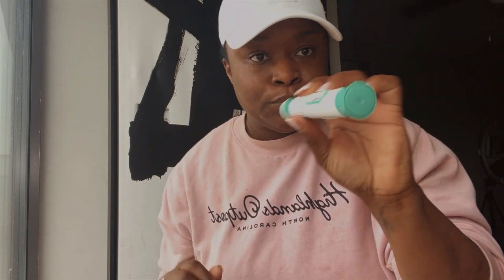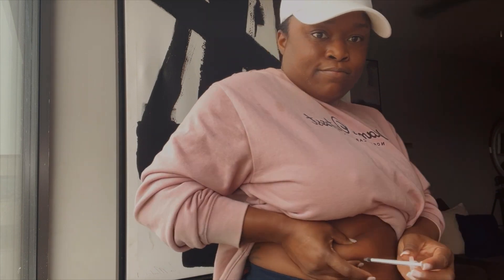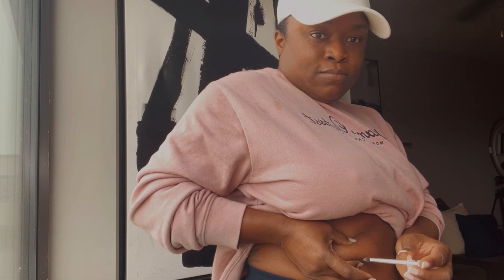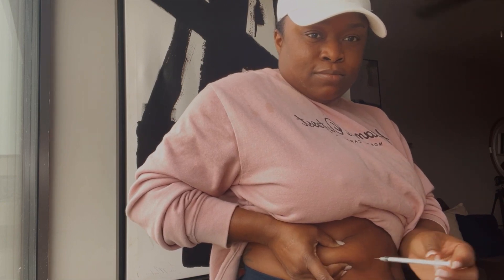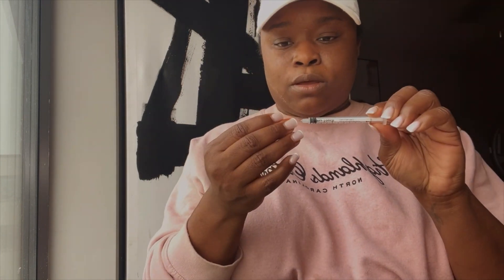Taking Control of PCOS: Hear how Ozempic and Dupixent is helping me with weightloss and clearer skin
In this video, I'm sharing my journey with Polycystic Ovary Syndrome (PCOS) and how I took control of my symptoms with the help of two medications: Ozempic (Semaglutide) for weight loss, and Dupixent for clearer skin. If you're struggling with PCOS and looking for solutions, join me as I discuss my experience with these medications, including the ups and downs, and how they've helped me transform my life. Whether you're newly diagnosed with PCOS or have been dealing with it for years, this video is for anyone looking to take charge of their health and embrace positive change. Don't let PCOS hold you back from living your best life - watch now to learn how I've managed my symptoms and achieved weight loss and clearer skin with Ozempic and Dupixent.